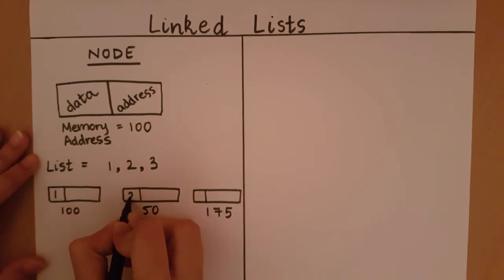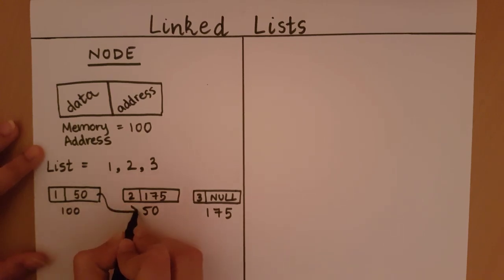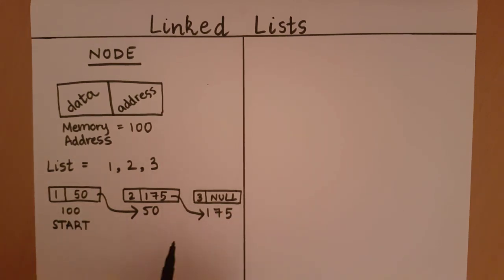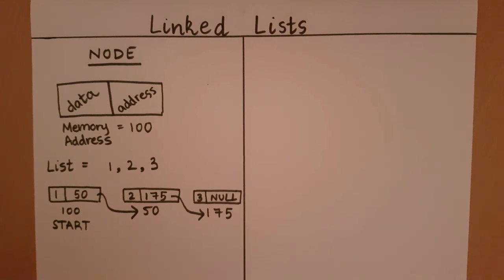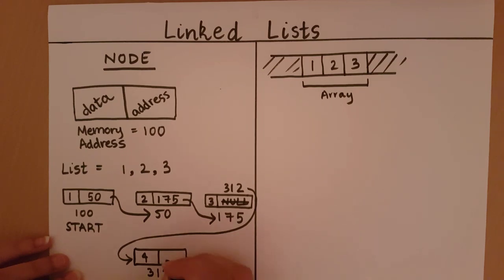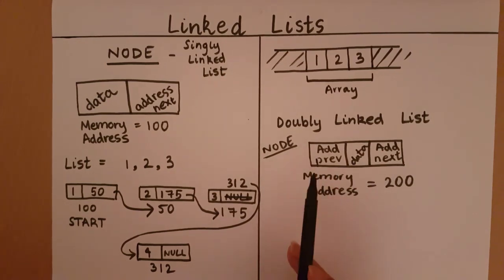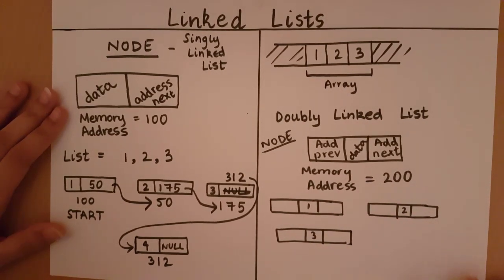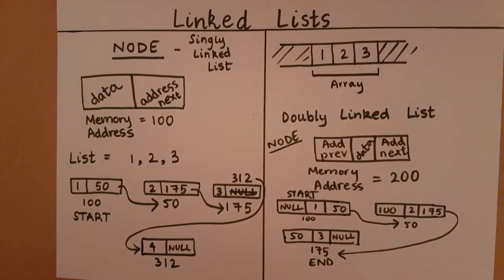Introduction to Linked Lists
This video introduces the concept of linked lists.